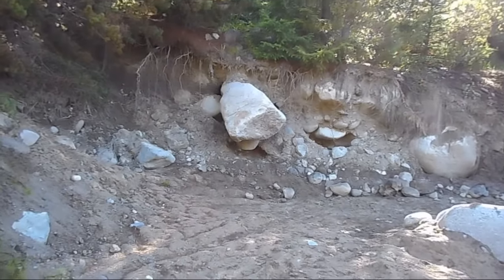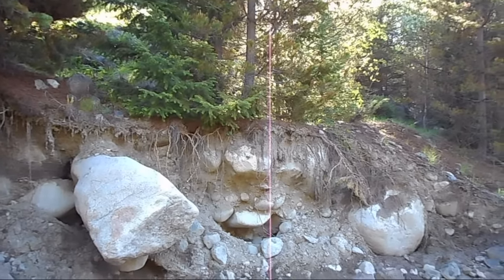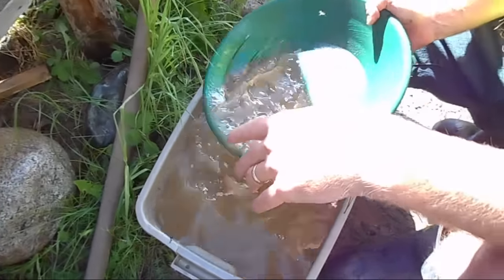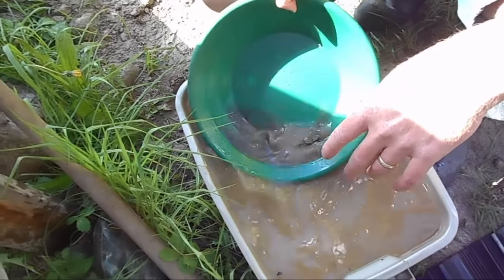Small scale machine mining at Trout Creek Claim (nuggets!)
Small scale machine mining at Trout Creek Claim.  Mike and I ran the fist run of the year with the wash plant and bobcat.  We did not find a lot of gold, but we did find quite a few small nuggets (Pickers) It is fun running this small machine operation.  However, small scale mines are not very profitable.